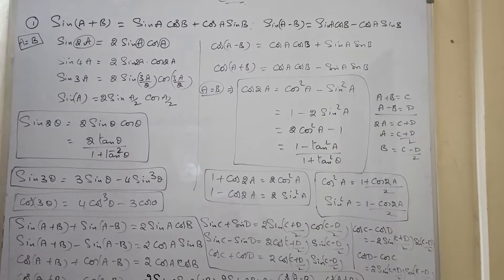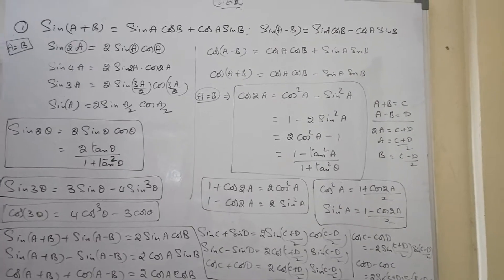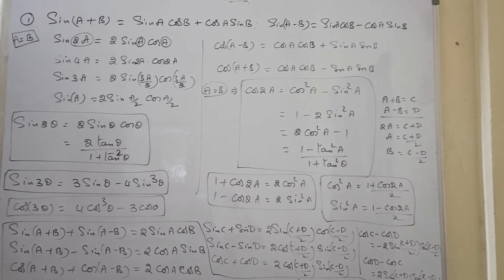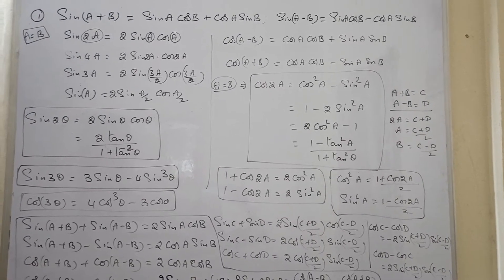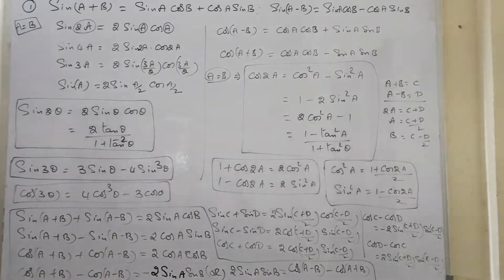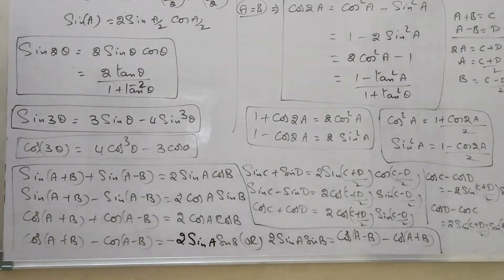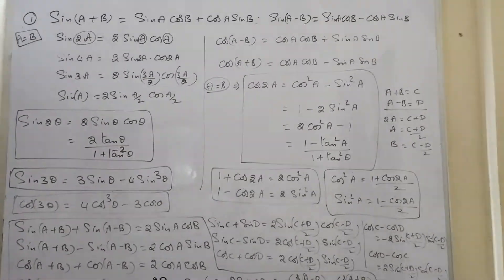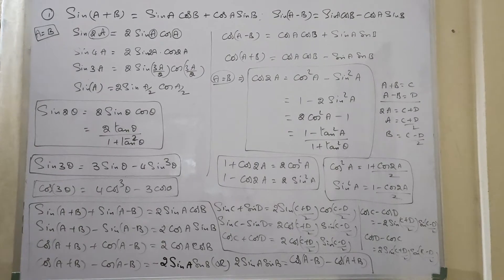Trigonometry basic Formulae PHANI sir